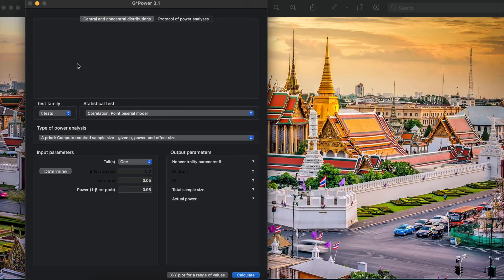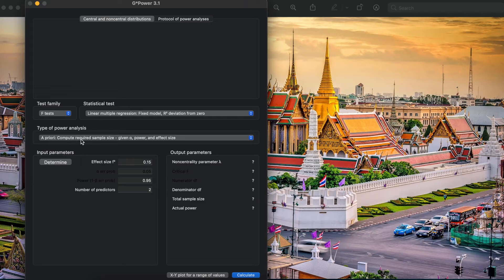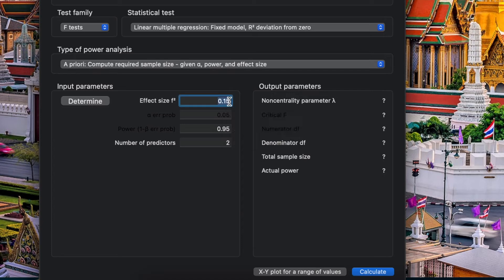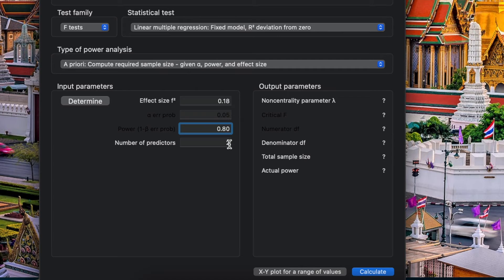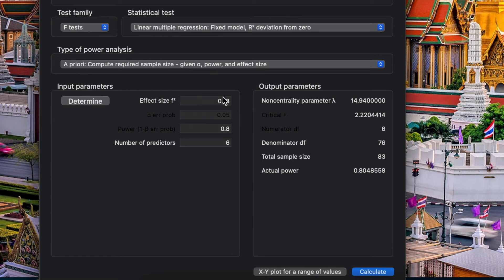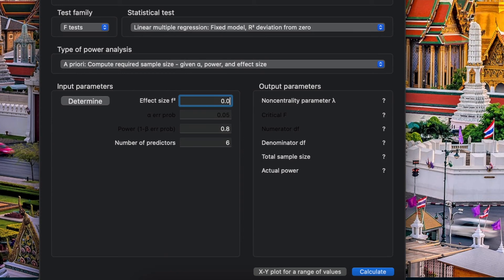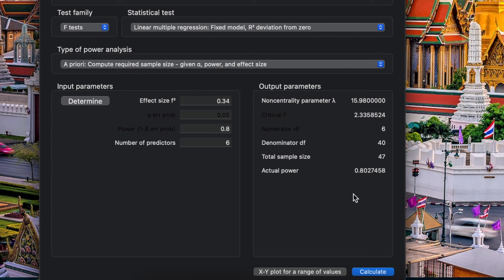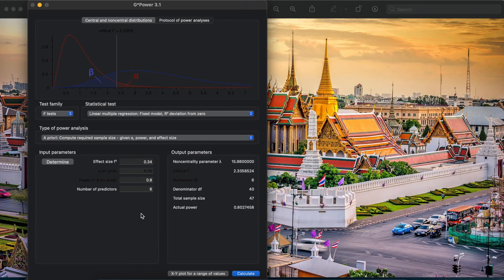G*Power: Sample Size for Linear Multiple regression